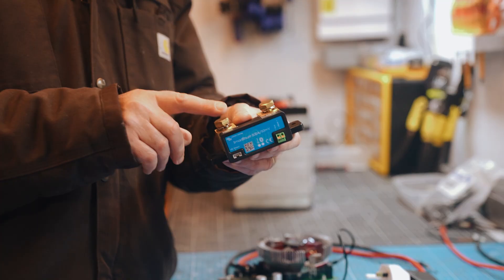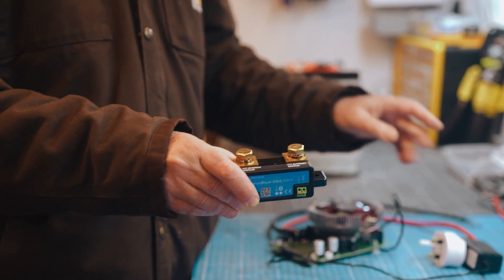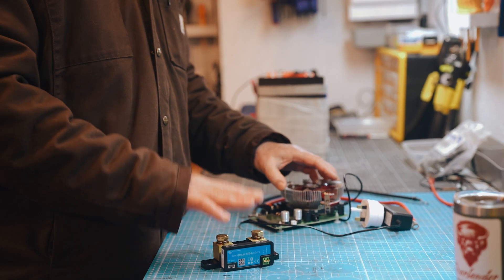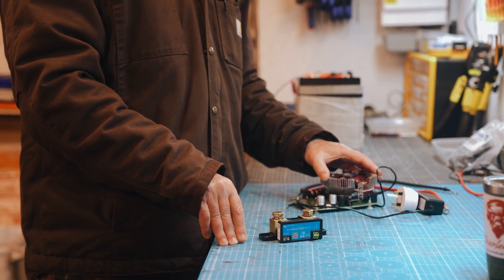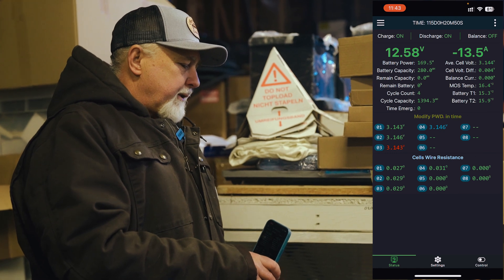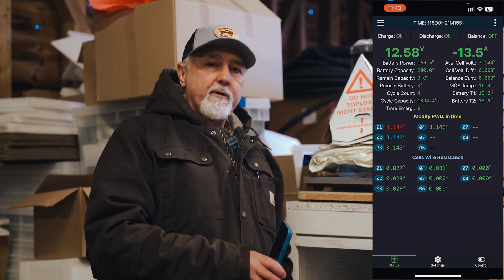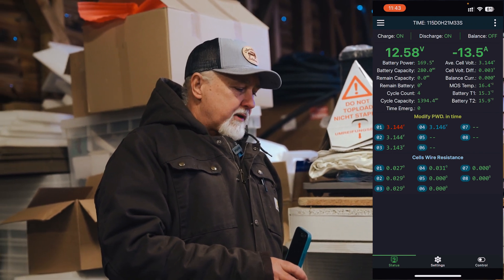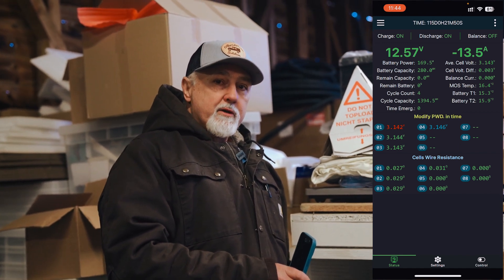How to find a problem with your lithium battery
In this video, we're going to be looking at how to test your lithium battery if you think you have a problem with it. This is the approach that we take to test and diagnose issues.